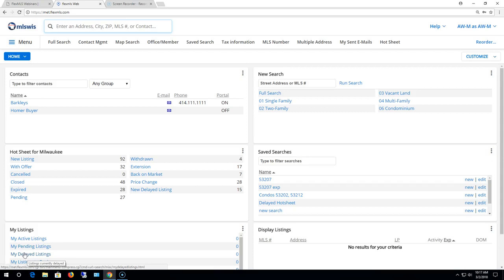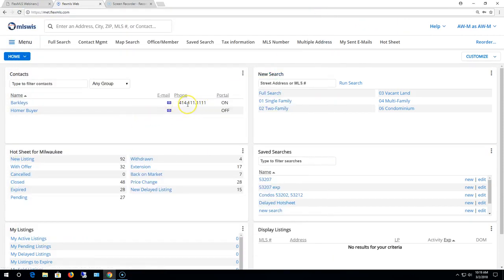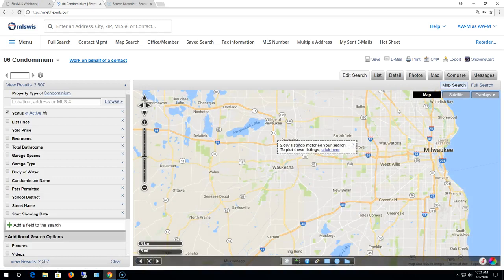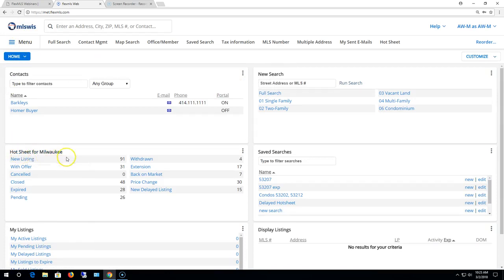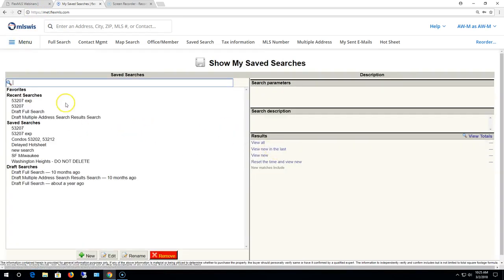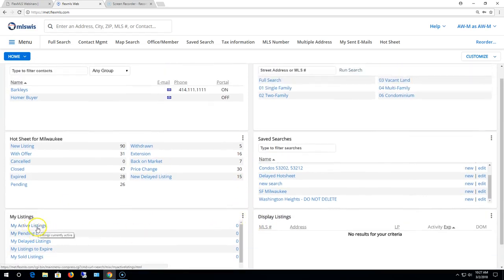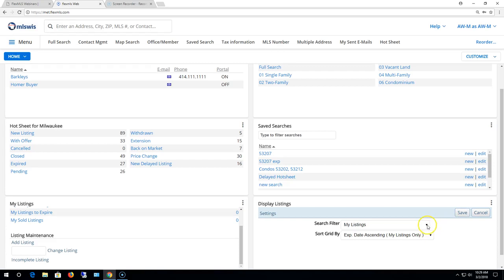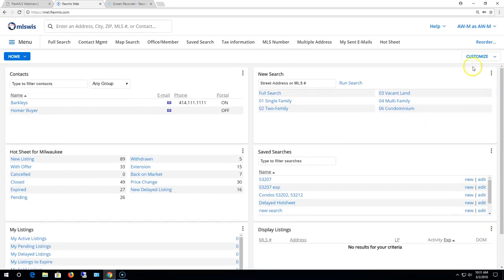Dashboard Home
Review of the Dashboard labeled Home in FlexMLS